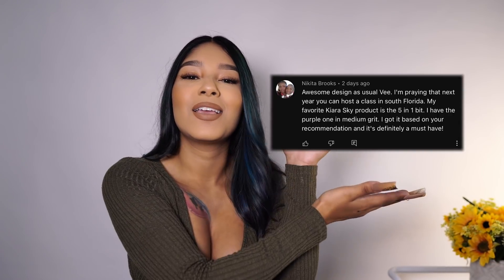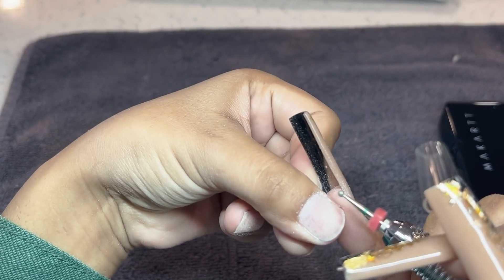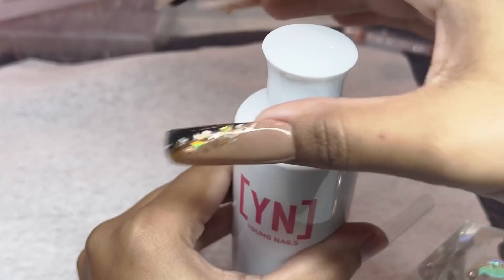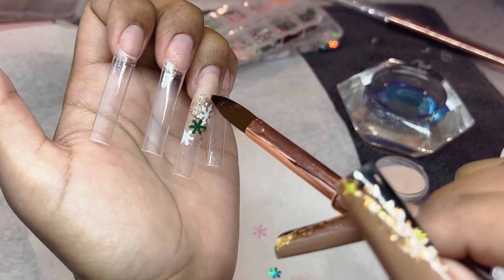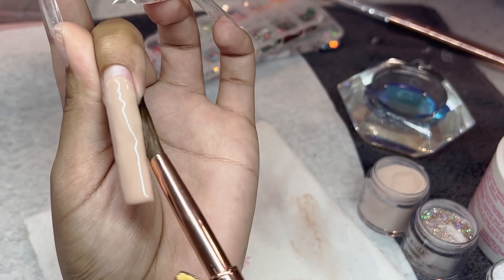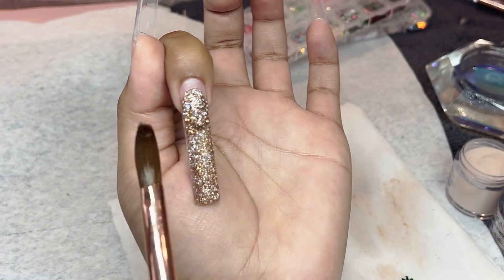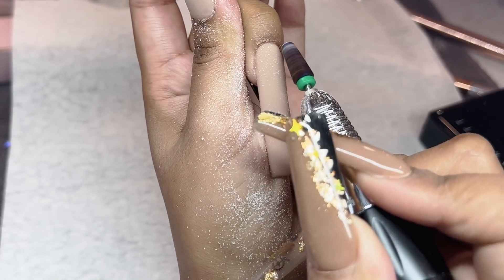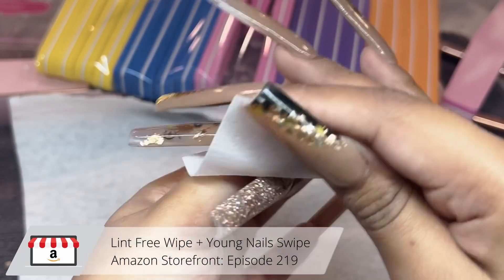Testing Amazon Nail Products | Beginner Nail Tech Tutorial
All Amazon products for todays video! We will be doing some 3d along with encapsulation. Easy to follow nail art tutorial!

Amazon products used in this video:
Episode 219 album